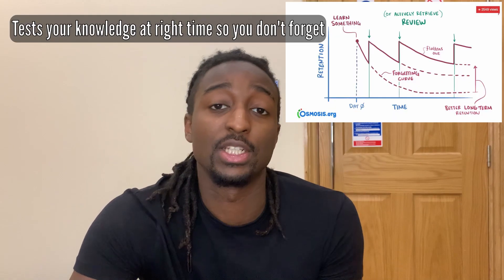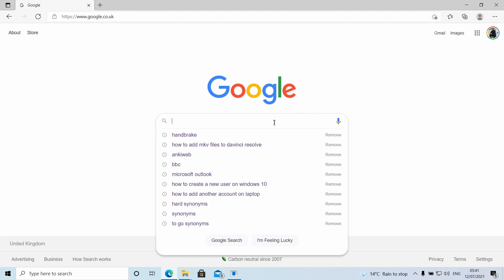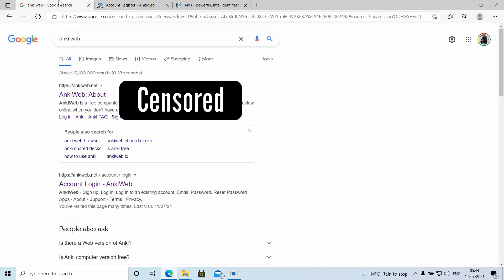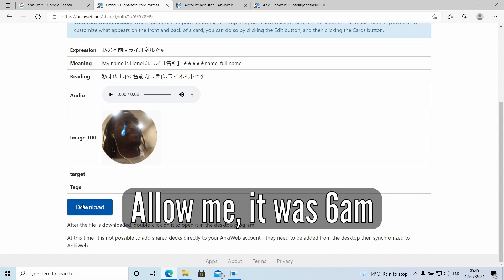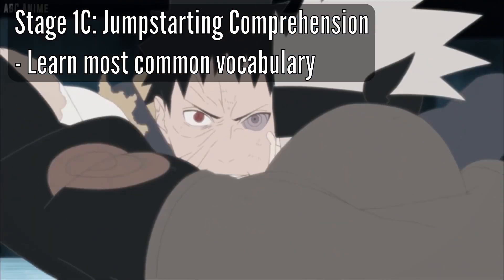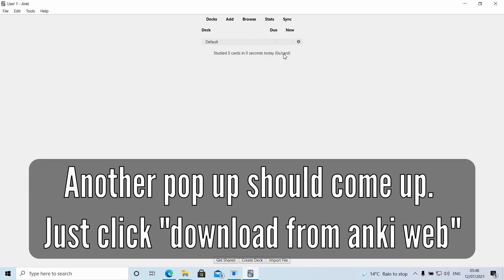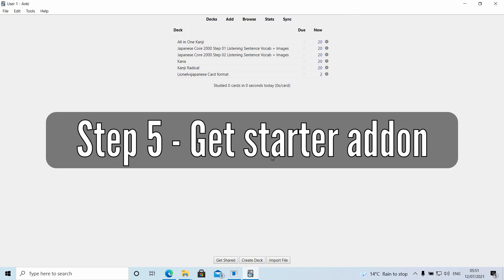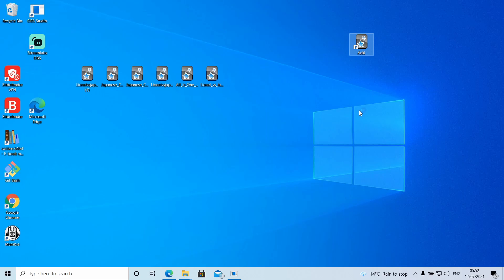How to Learn Japanese EFFICIENTLY & QUICKLY with Anki (Tutorial #1)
This is a video on how to set up Anki in order to use it to learn and study Japanese. How to study Japanese with Anki. This is part 1 of my Guide to Anki for Beginner Japanese learners. This video video covers the Refold "Stage 1A: Setting up the tools and habits". Specifically the "setting up the tools" part, which is Anki.
In this video you'll learn what Anki is, why we need it, and how to download the add ons and decks that will get you started on your Japanese language studies!

5. 2000 most common vocab

Which teaches you how to self study Japanese from zero. After getting through this course you’ll the tools and knowledge to tackle Japanese to fluency and you’ll be one step closer to your dream of going to Japan.

Video Chapters:
00:00 - Intro
00:14 - What is Anki?
00:56 - How does Anki work?
02:24 - Downloading Anki
03:34 - Making an Anki Account
04:26 -  Getting your starter Decks
08:28 - Opening Anki for the first time
09:28 -  Importing Decks to Anki
11:04 - Getting starter addons